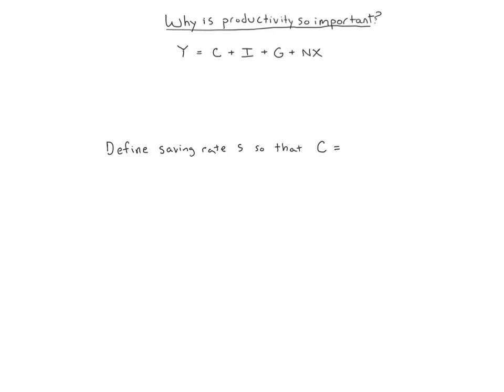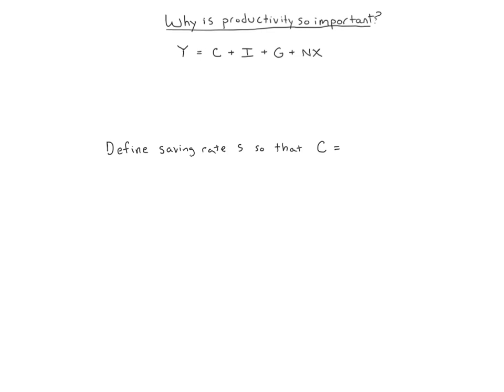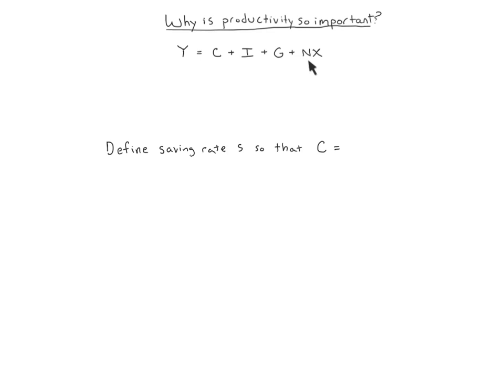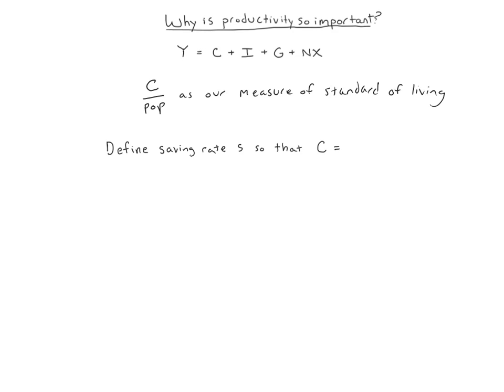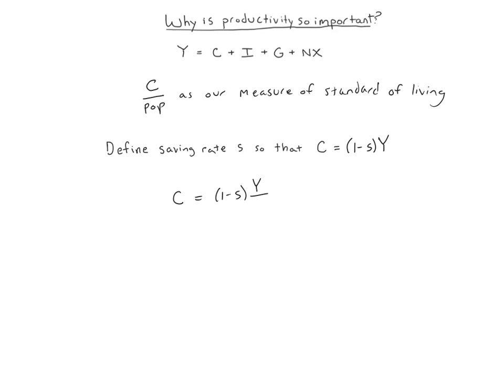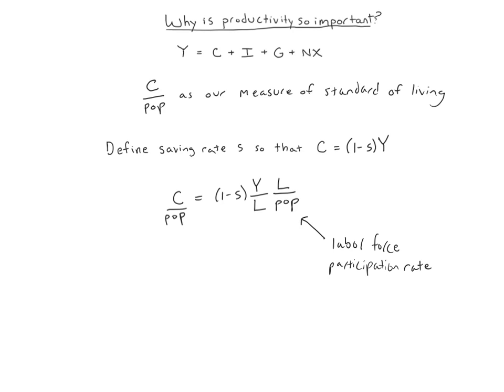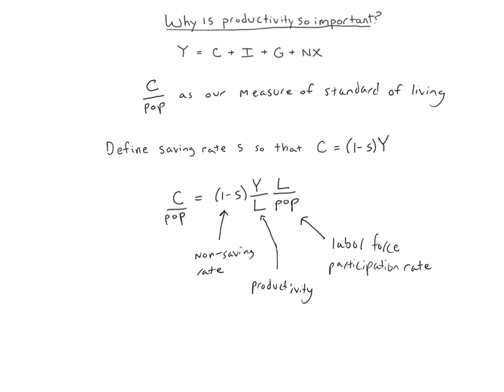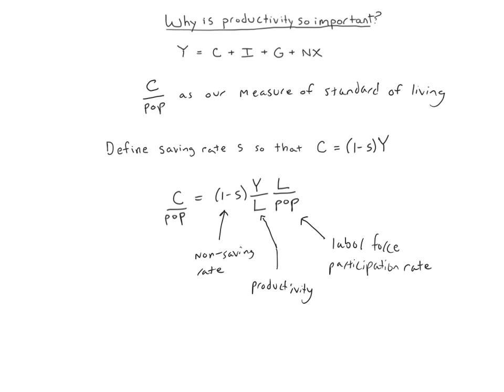Why is productivity important?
productivity of labor, GDP per capita, consumption, standard of living, saving rate, labor force participation rate, importance of productivity, productivity growth